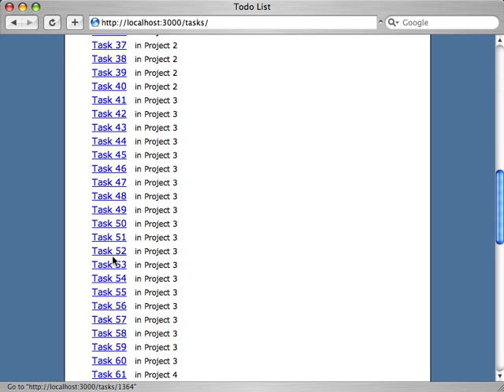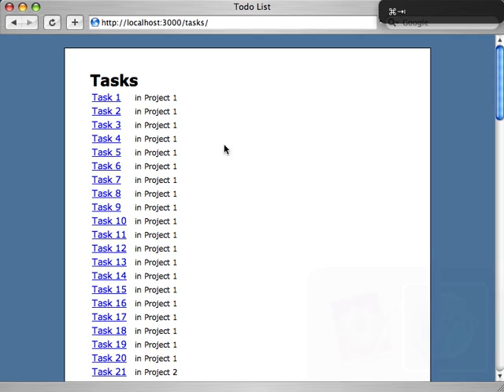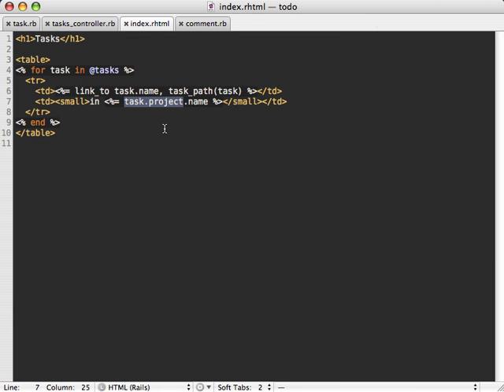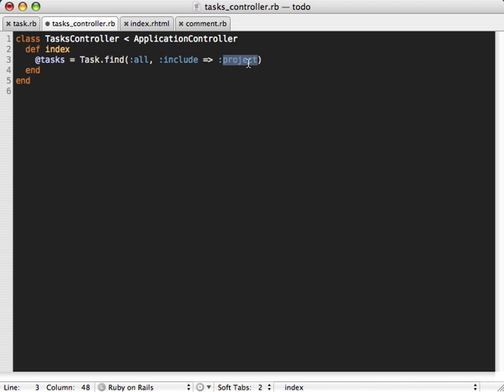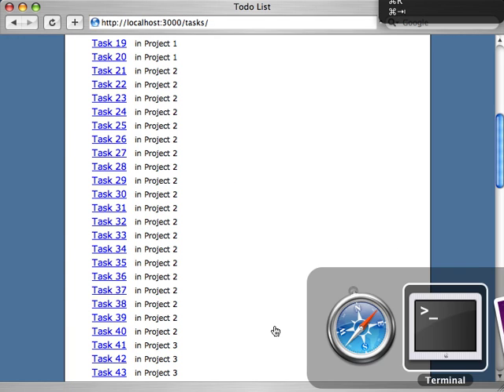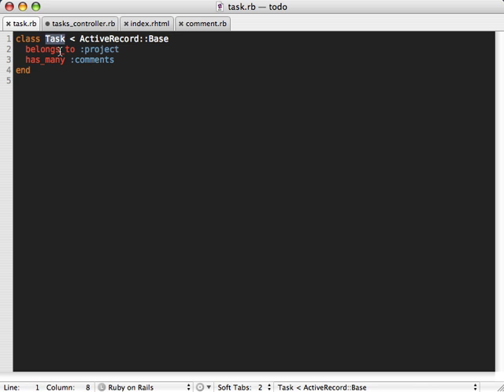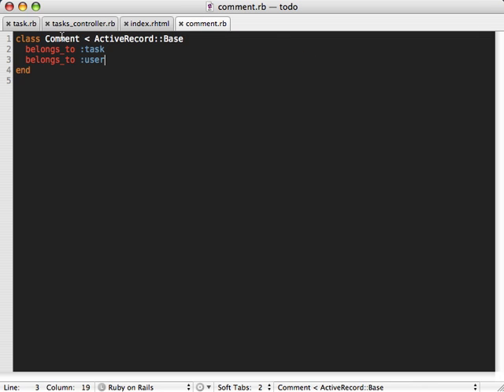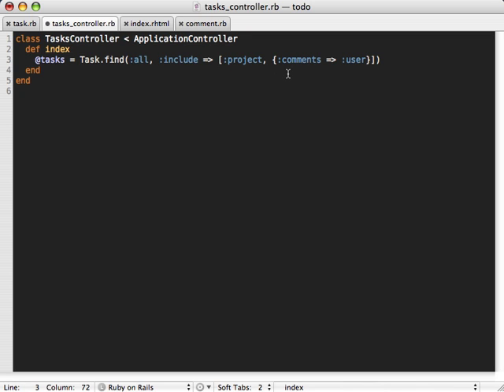RailsCasts - #22 Eager Loading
One way to improve performance is to cut down on the number of SQL queries. You can do this through eager loading. Learn all about it in this episode!. Original source Host your rails apps easily